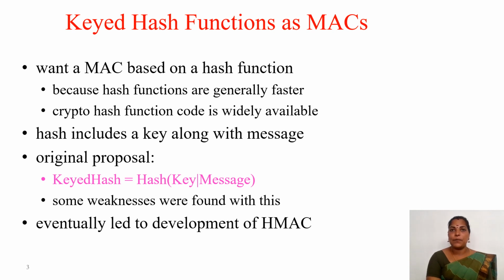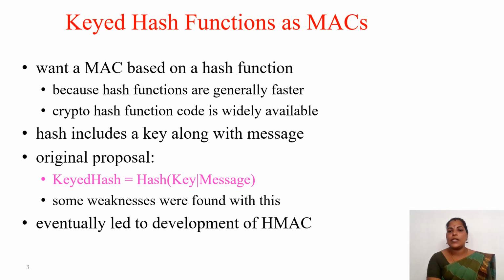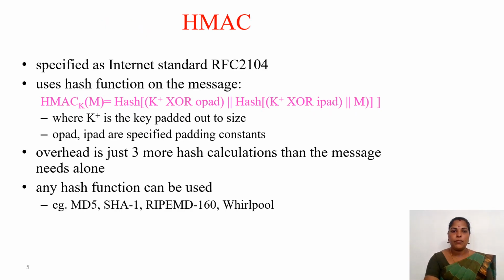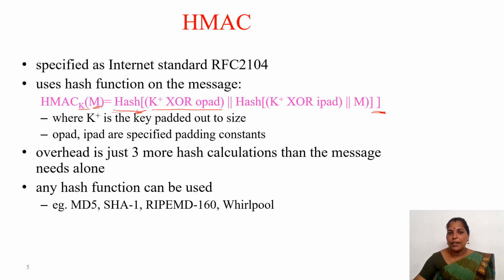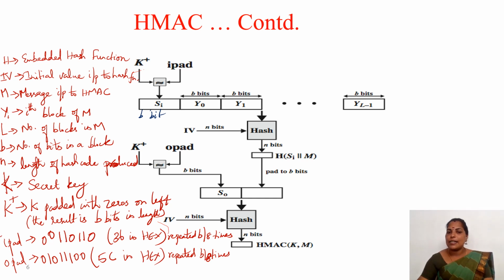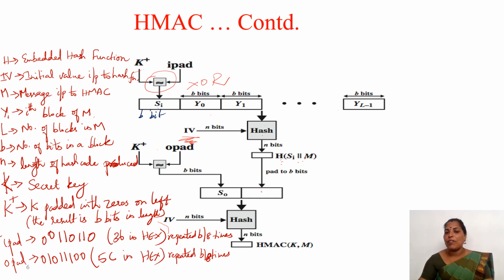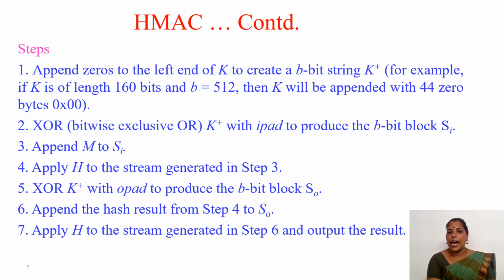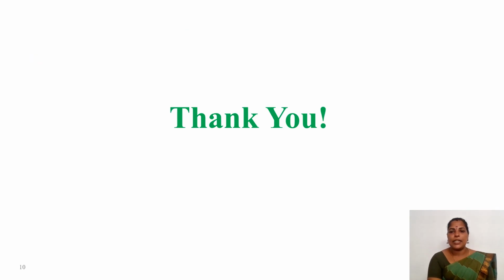Cryptography and Network Security - Hash based Message Authentication Code (HMAC)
Introduction to Hash based Message Authentication Code (HMAC) @bhuvaneswariammang